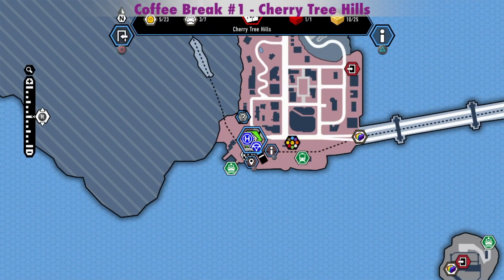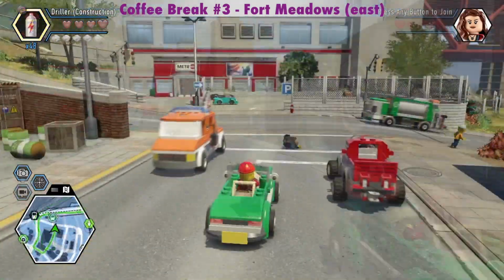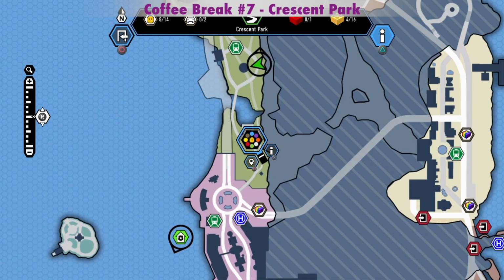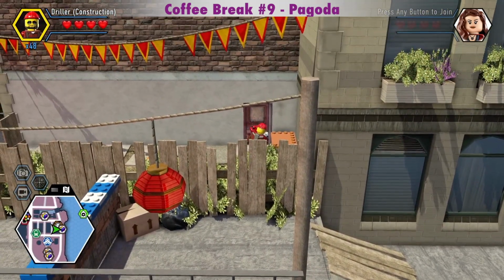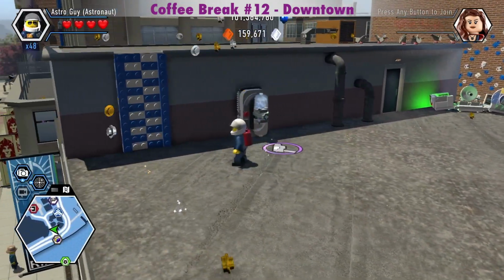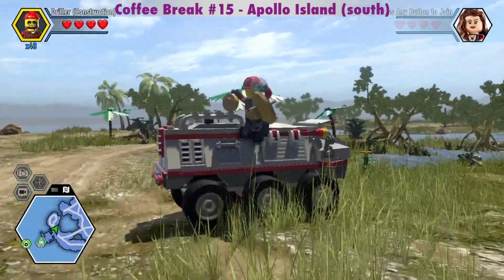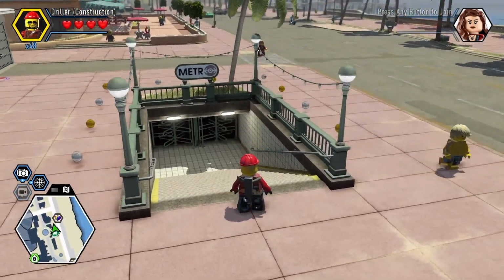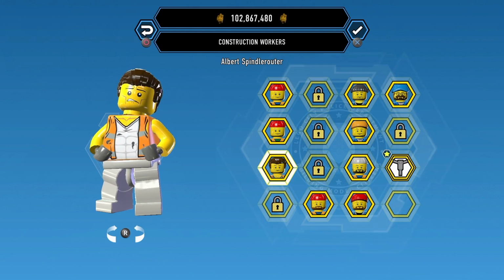ALL 20 Coffee Breaks Locations for Albert Spindlerouter character token in LEGO City Undercover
Locations of All 20 Coffee Breaks in LEGO City Undercover - 1 of the 2 Construction Worker Challenges and Albert Spindlerouter character token (sounds like Arnold Schwarzenegger) for completing all 20 Coffee Breaks

00:00 - Coffee Break Locations and getting the Albert Spindlerouter Character Token:

00:50 - #1 Cherry Tree Hills Coffee Break
01:33 - #2 Auburn Coffee Break (with Jetpack)
02:00 - #2 Auburn Coffee Break (without Jetpack)
04:24 - #3 Fort Meadows Coffee Break (east)
05:32 - #4 Fort Meadows Coffee Break (west)
06:17 - #5 Bluebell National Park Coffee Break
07:35 - #6 Uptown Coffee Break
08:21 - #7 Crescent Park Coffee Break
09:42 - #8 Bright Lights Plaza Coffee Break
11:05 - #9 Pagoda Coffee Break
12:03 - #10 Grand Canal Coffee Break
14:11 - #11 Festival Square Coffee Break
14:52 - #12 Downtown Coffee Break
16:48 - #13 Lady Liberty Island Coffee Break
17:54 - #14 Kings Court Coffee Break
19:51 - #15 Apollo Island Coffee Break (south)
20:58 - #16 Apollo Island Coffee Break (east)
22:05 - #17 Fresco Coffee Break
23:30 - #18 Paradise Sands Coffee Break
24:19 - #19 Lego City Airport Coffee Break
26:02 - #20 Albatross Island Prison Coffee Break

26:39 - Albert Spindlerouter Character Token after completing all 20 Coffee Breaks